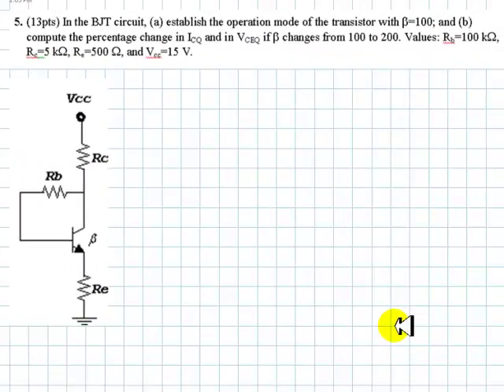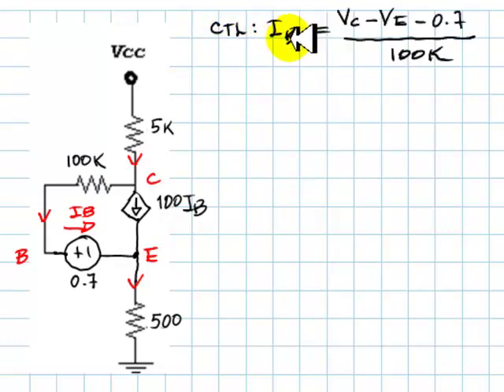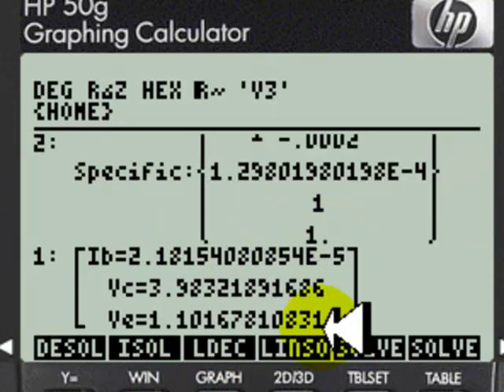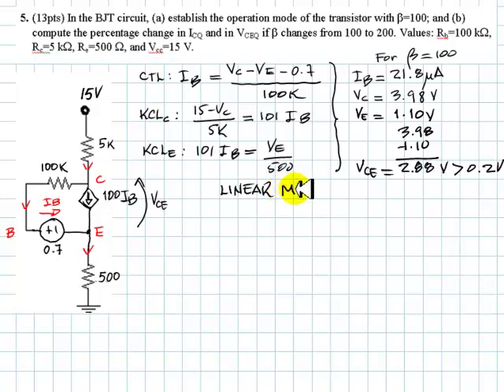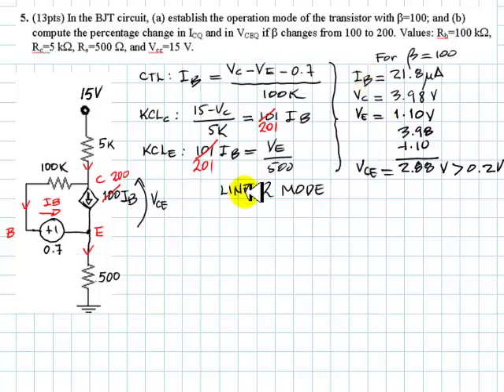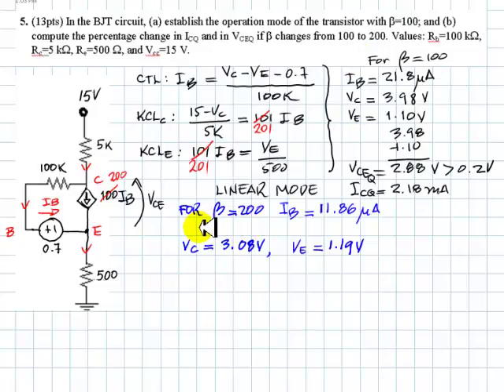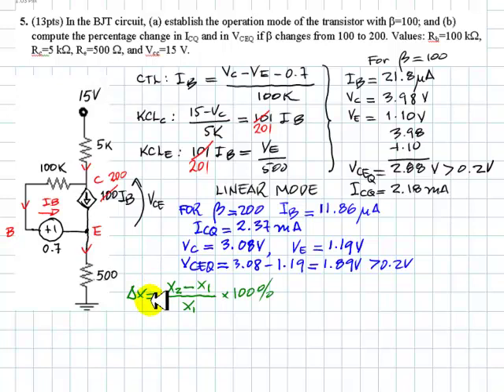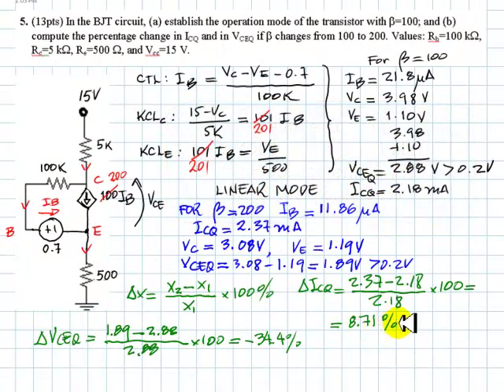EECE 251 - Final Exam Q5: BJT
Solution to the fifth question of last Thursday's Final Exam. The question on BJT.